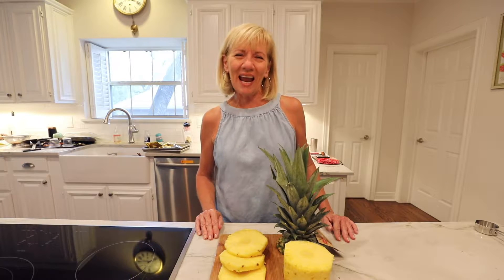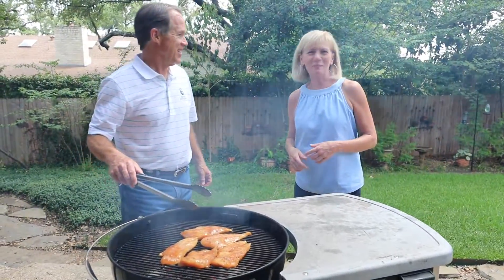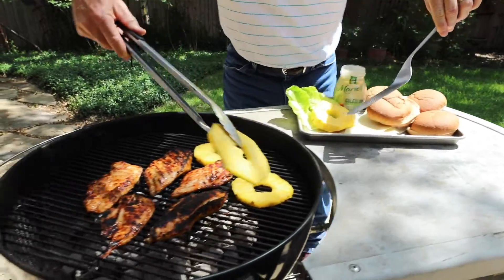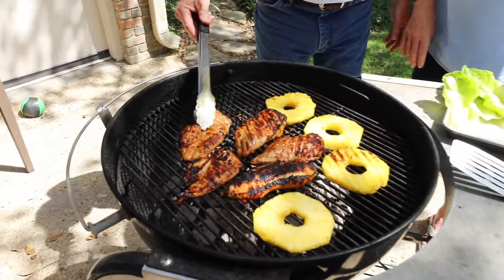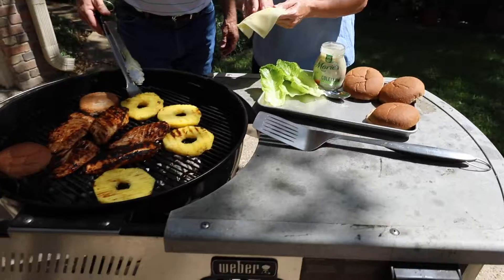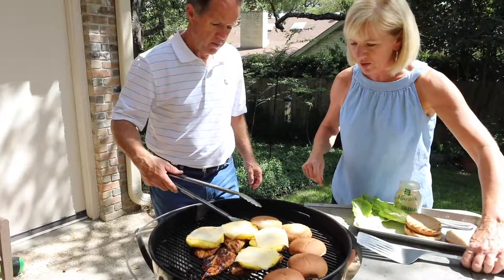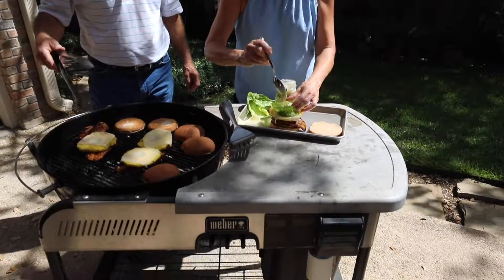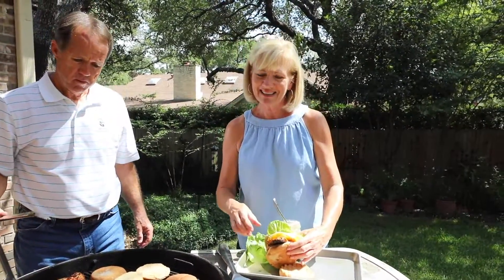HealthByJan Hawaiian Chicken R